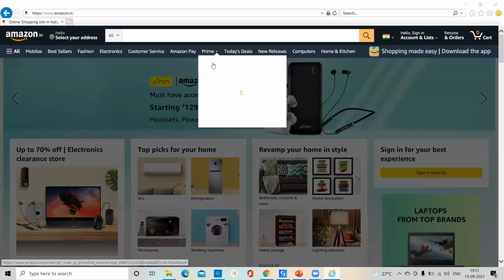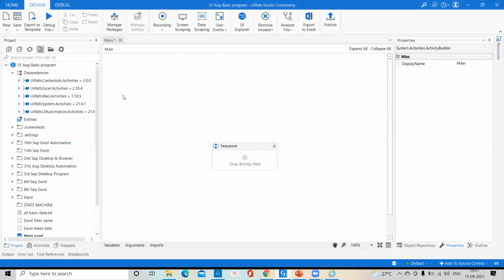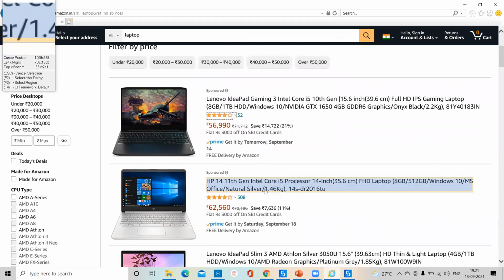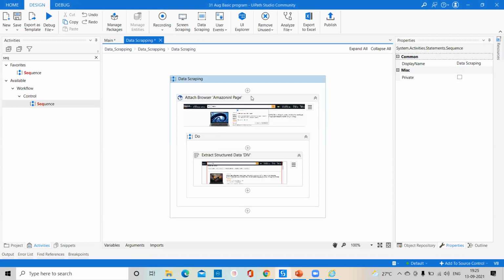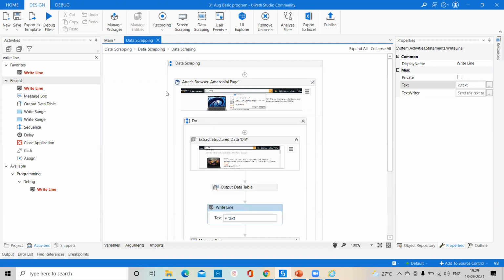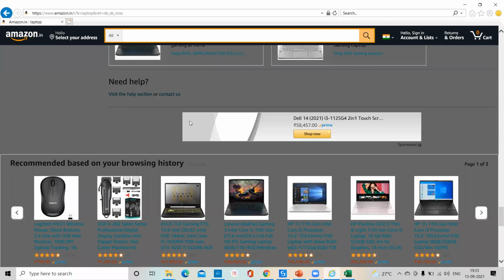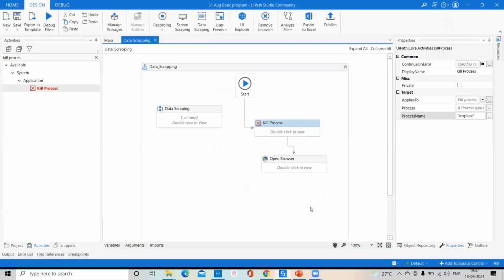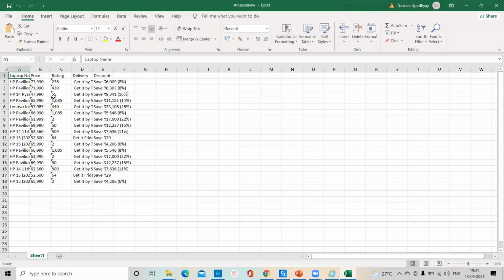RPA UiPath Data Scrapping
Extracted all laptop information data from Amazon data.